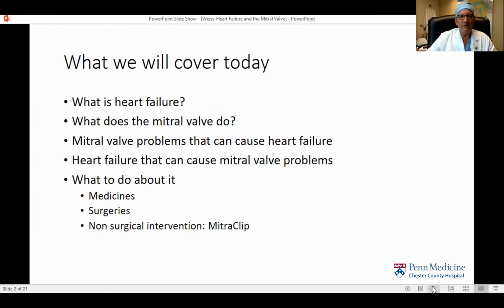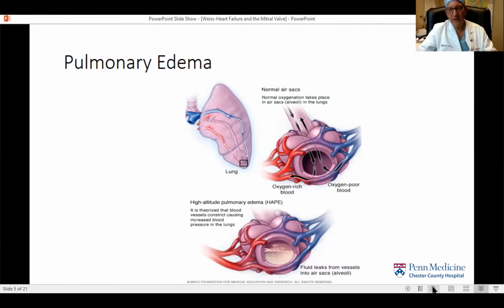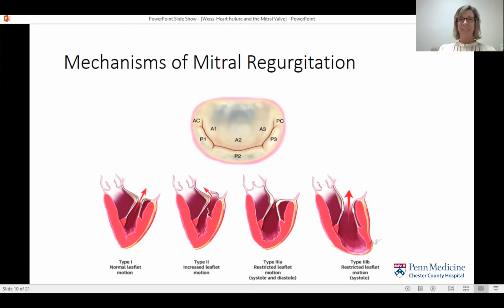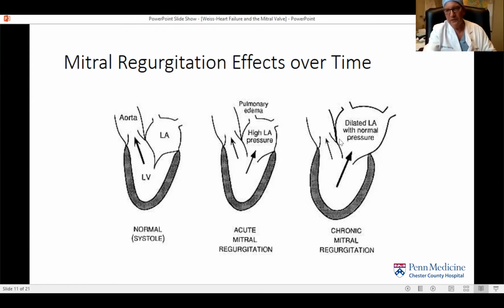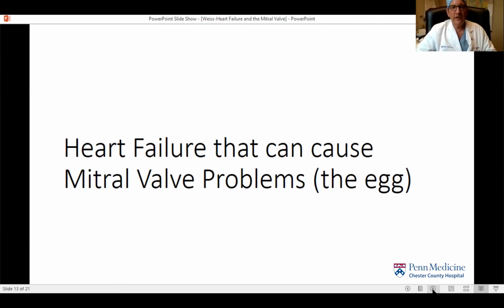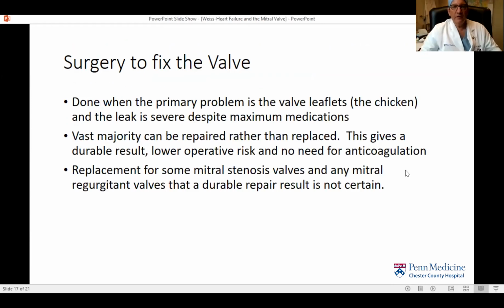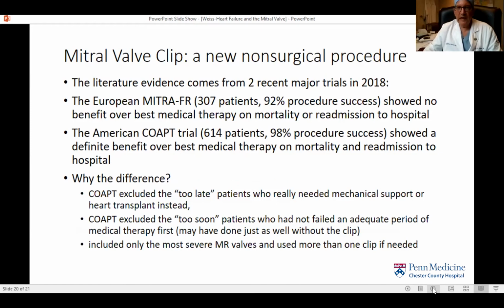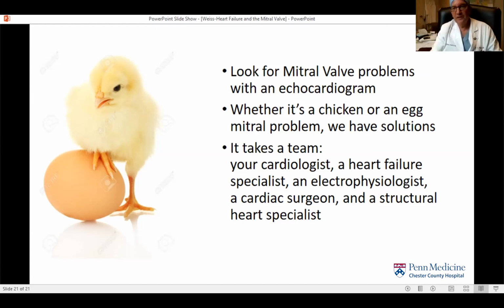Mitral Valve Disease and Heart Failure: Steve Weiss, MD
On August 13, 2020, Dr. Steve Weiss discussed the relationship between mitral valve disease and heart failure during Heart Failure Support Group. To learn more about this support group,